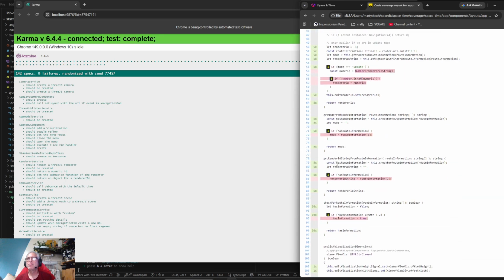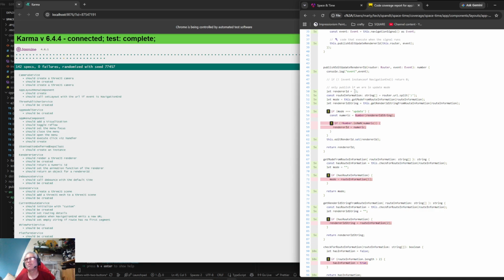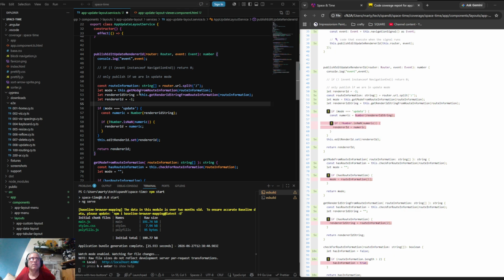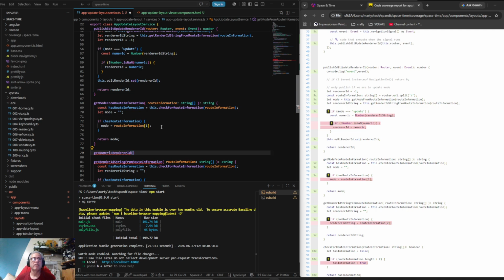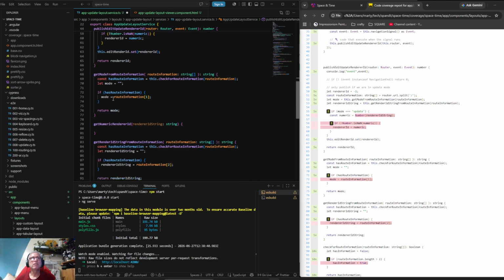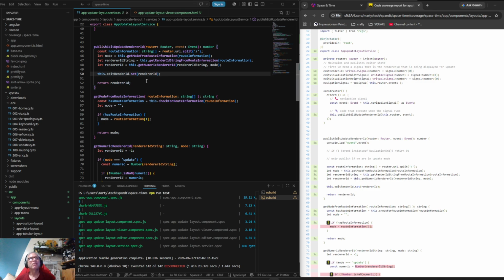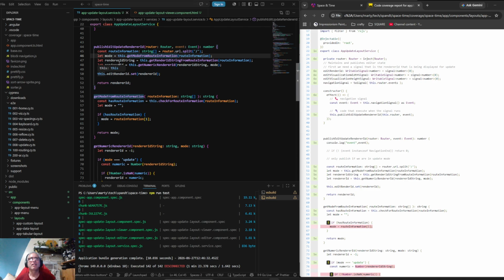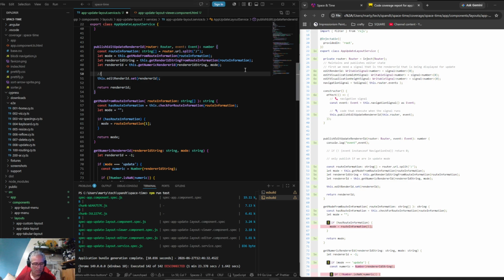ThreeJS and Angular Space And Time Application - Video 529: Code Refactor Inspired By Unit Tests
In this video I continued breaking my code into smaller/simpler parts that are inspired by unit tests.